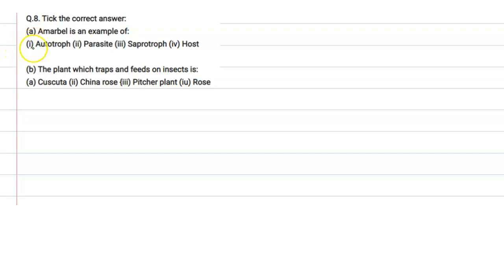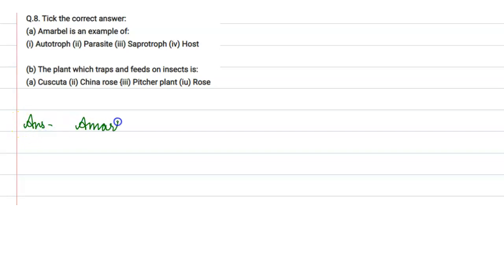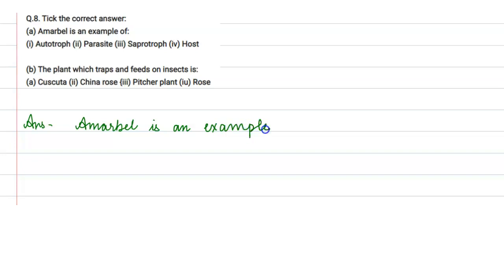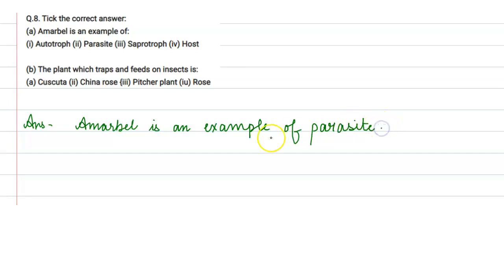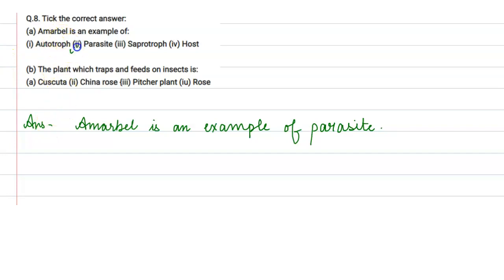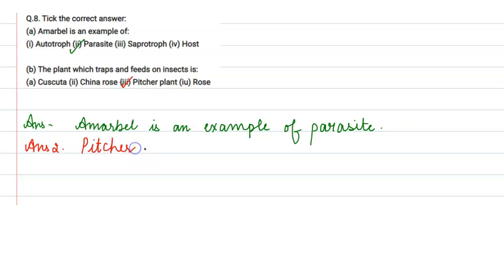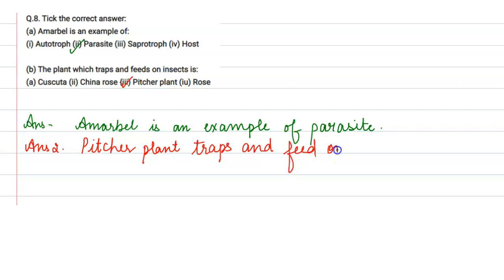Tick the correct answer:(a) Amarbel is an example of:(i) Autotroph (ii) Parasite ...CLASS-7th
Tick the correct answer:
(a) Amarbel is an example of:
(i) Autotroph (ii) Parasite (iii) Saprotroph (iv) Host

(b) The plant which traps and feeds on insects is:
(a) Cuscuta (ii) China rose {iii) Pitcher plant (iv) Rose